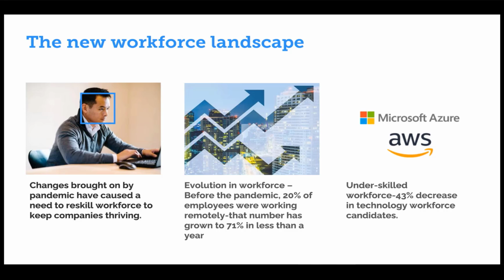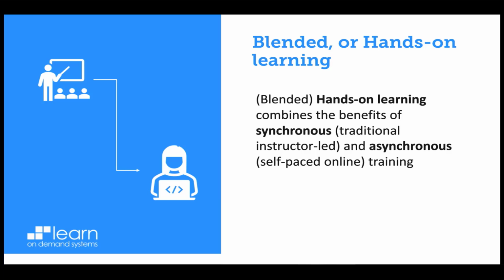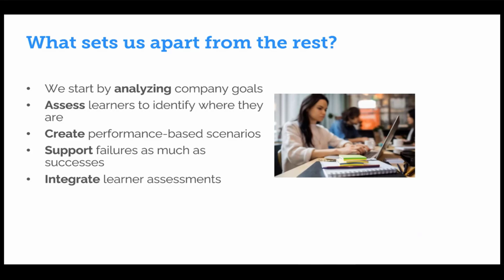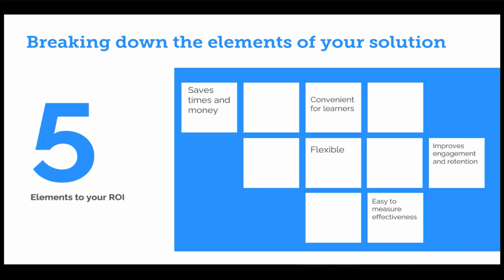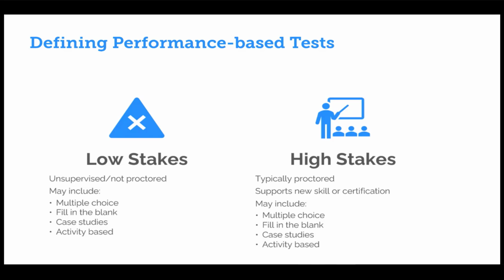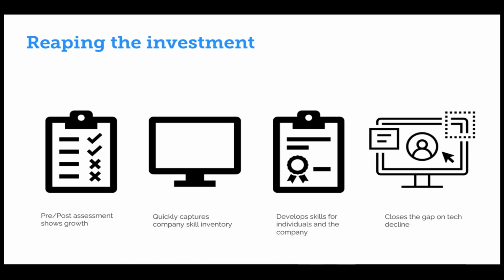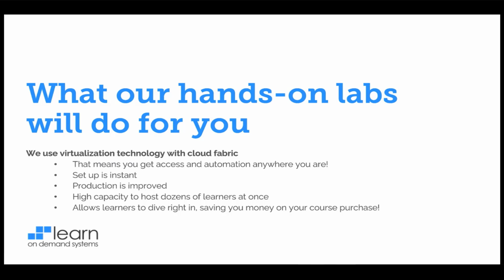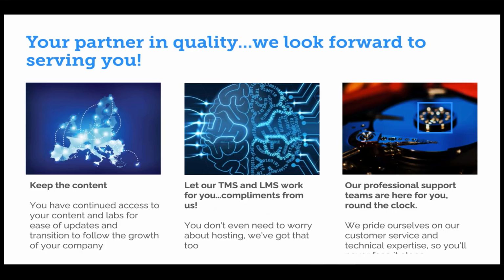[ARCHIVED] BDM | Best Practices: Optimize ROI with Blended Learning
Inadequate employee training has been identified as a root cause of high turnover rates, costing over $600 billion a year across all industries. Compiled with the challenges faced by organizations and employees alike from the COVID-19 pandemic, effective training solutions seem more limited than they once were. That coupled with the driving cost of training materials, programs, instructors, tools and associated productivity loss for training is contributing to some of the highest turnover rates our workforce has ever seen.

So what's an organization to do? Blended learning may be the solution you need.

Blended learning is the combination of offline (face-to-face, traditional learning) and online learning in a way that the one compliments the other. Traditional training coupled with Challenge Labs, our proprietary short, scenario-based, hands-on scored labs, offer a cost-effective solution that is customized to your organization's goals with built-in metrics to assess employee competencies gained. This novel training approach is designed for inclusion of diverse learning styles, supporting increased retention of new information and higher return on investment for your organization.

In this webinar, you will learn how to optimize your ROI when investing in a blended learning solution for employee training, how this has benefited organizations like yours and better understand various training solutions to increase employee retention and value.

Key Takeaways:
1. Understand what blended learning is and how this assessed training could benefit your organization
2. Learn the importance of using performance-based metrics to assess employee competencies
3. See the financial and labor resource benefits of blended learning training solutions

 [Archived content]